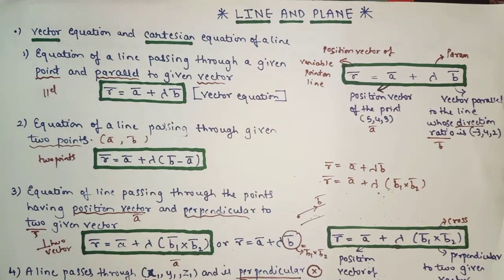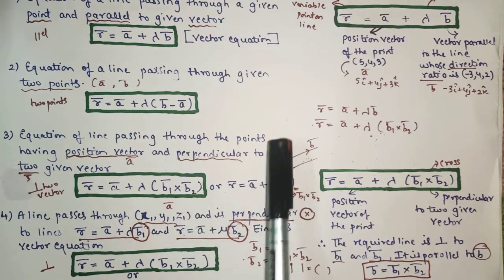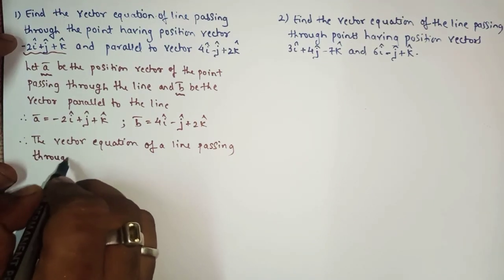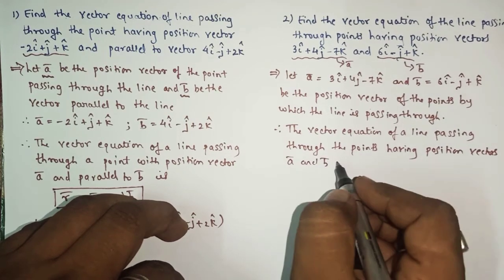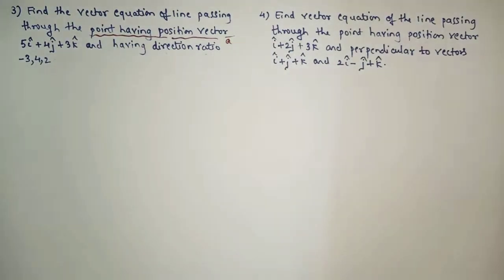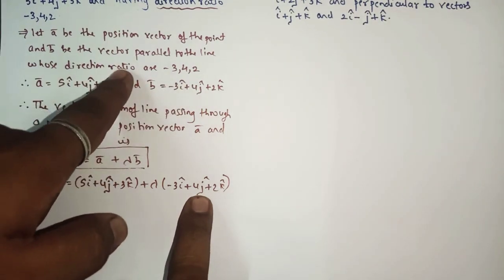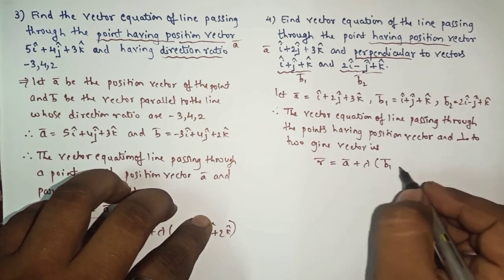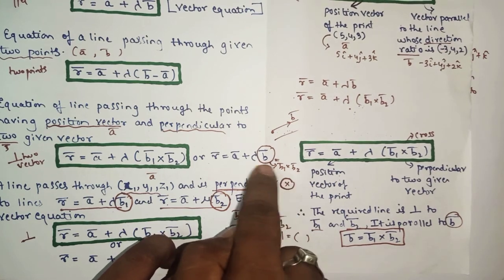LINE AND PLANE||PART 3||HSC MAHARASHTRA BOARD||SCIENCE BY SHIVA SIR MATHTRICK